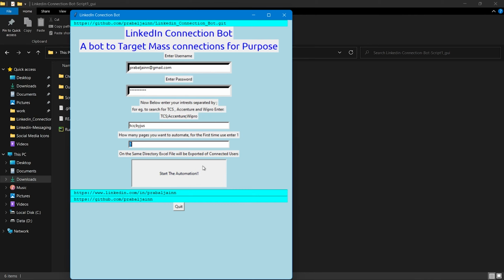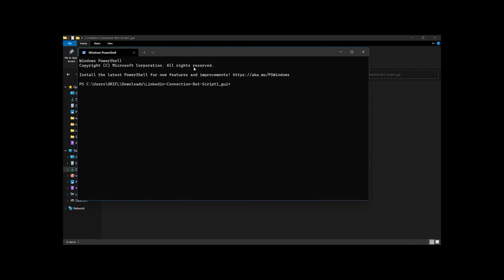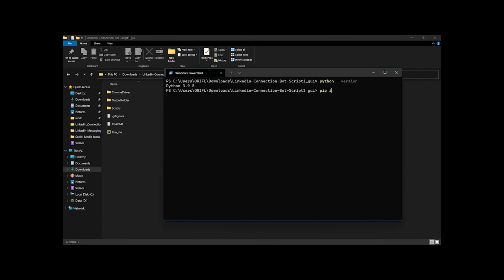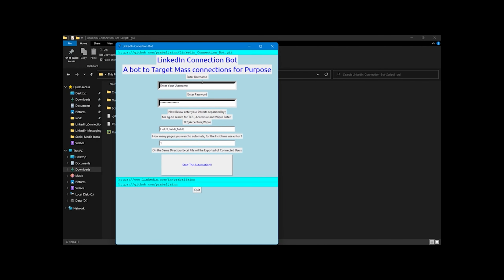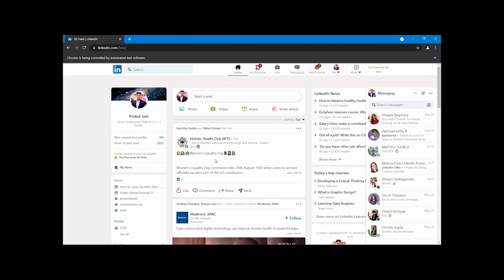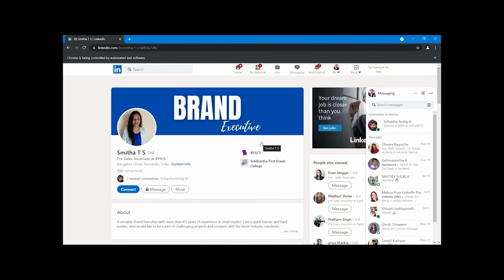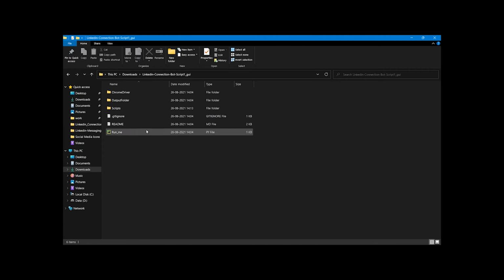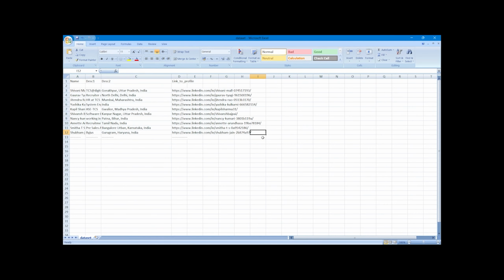Automated LinkedIn Connection Bot | Python | GitHub Link in Description | Automation 2021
Hello Everyone,

Recently, My friend Omprakash reached me with his Beta stage startup Evenz, which is based on hosting hassle-free online events. To achieve the initial traffic, he reached to me looking for a solution to his problem.

So, I worked on making bots for targeting LinkedIn networks, which have these following features:

📍This Bot Sends connection requests to n number of user from different fields and saves their data to a CSV file.

📍 This Bot can be used for Marketing through LinkedIn

📍 This Bot can help Small and early stage startups by targeting LinkedIn Networks as their initial traffic, I am also working on a automated LinkedIn messaging bot.

📍 This Bot can help you target people from your desired interests or companies to seek referrals.

In the video, I have shown one of my bot. If you are interested in the videos of my other bots, please feel free to reach me out or comment, I'll be more than happy making those videos.

🔴 Repo link for the Connection Bot

startup Evenz Python Software Foundation Akshay Saini

Have you met, Thrifty